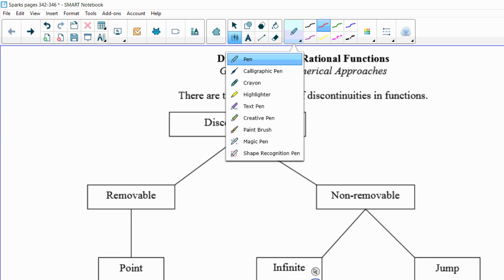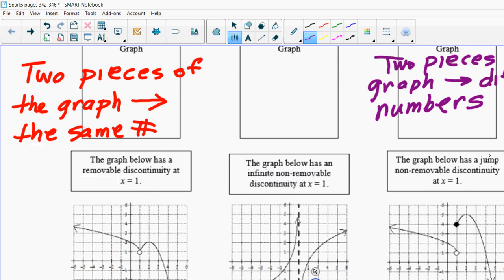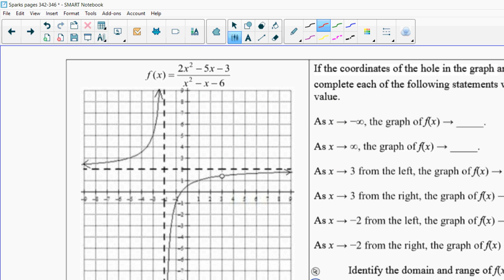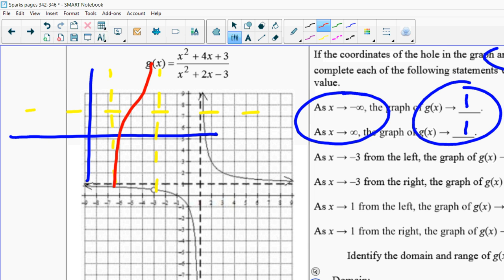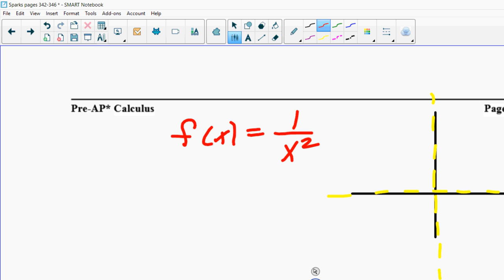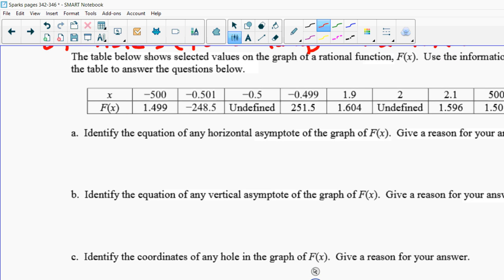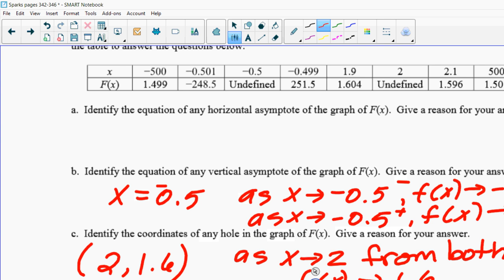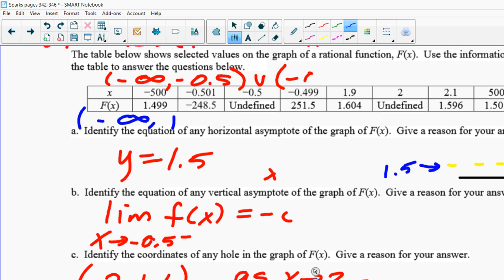March 12 2020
Discontinuities in rational functions